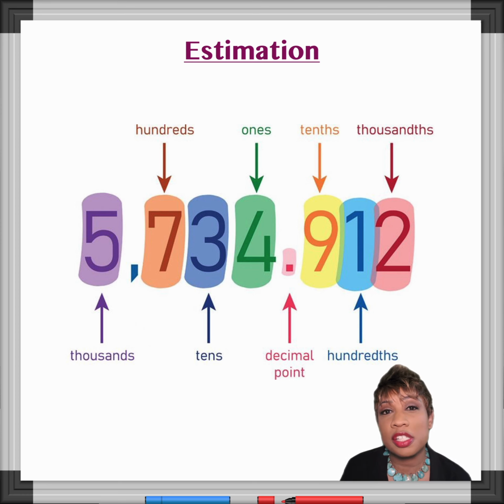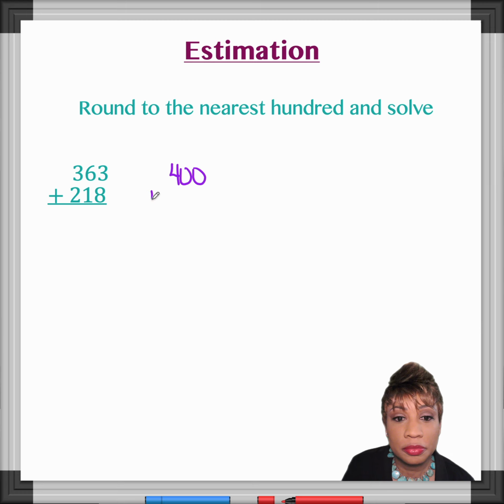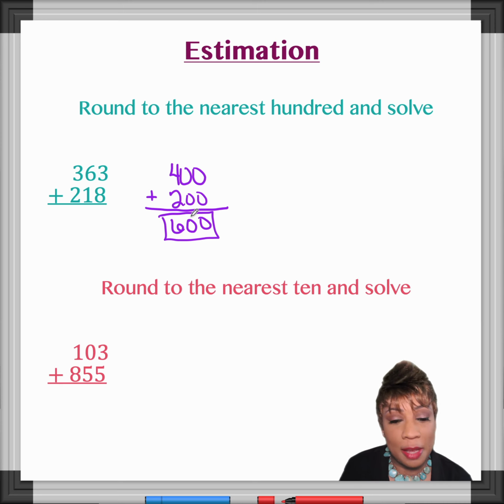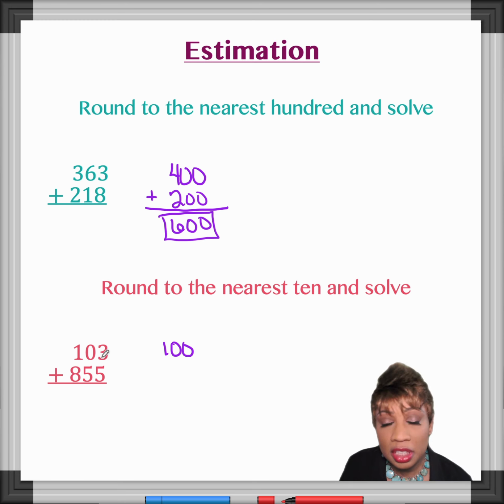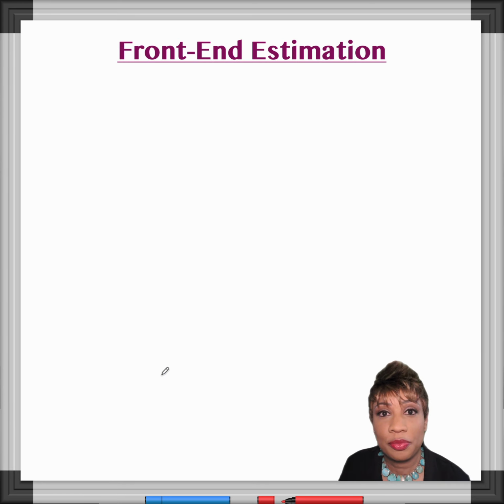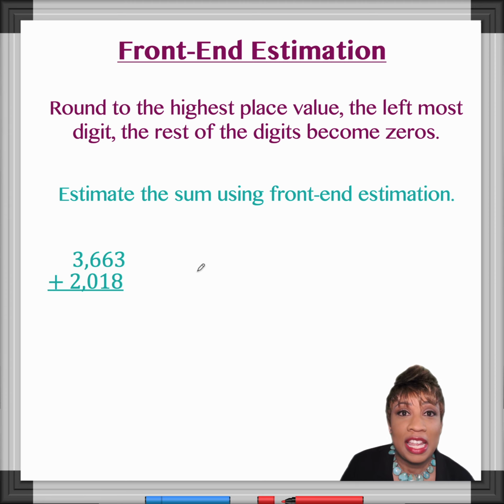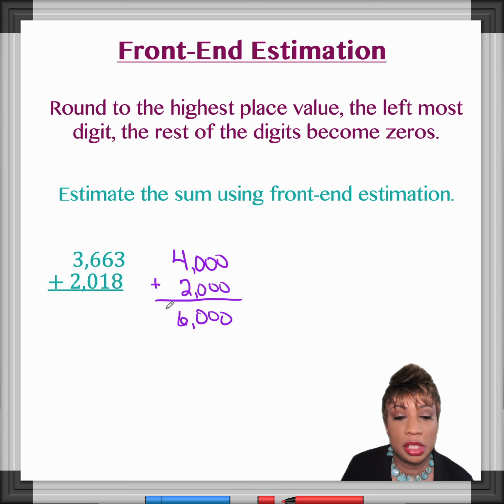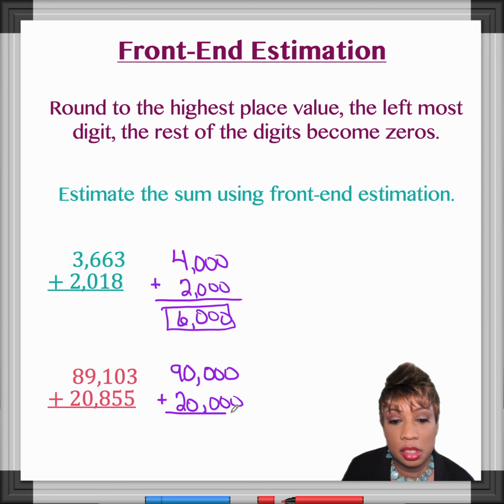Estimation - Front End Estimation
Oh, have you seen the video by Dr. Steele discussing general estimation and front-end estimation? 🤩 It's such an informative and exciting video! I highly recommend watching it to sharpen your estimation skills!